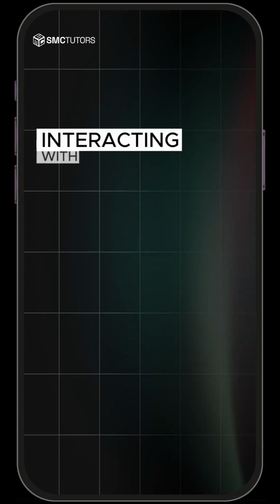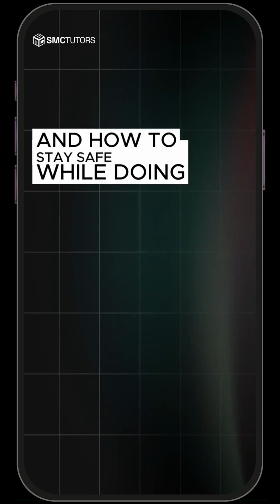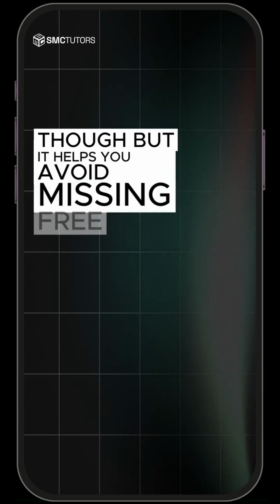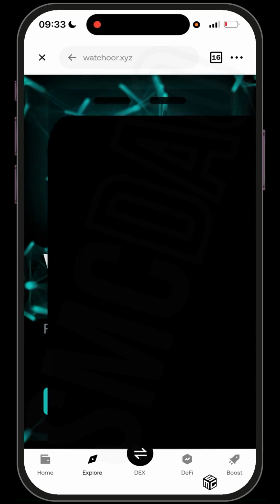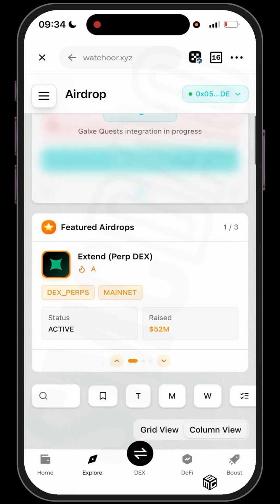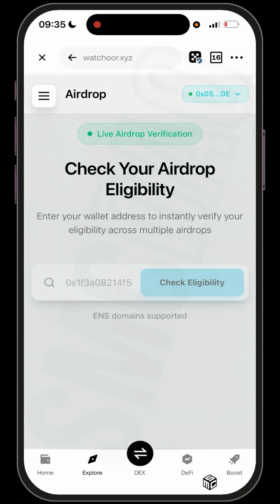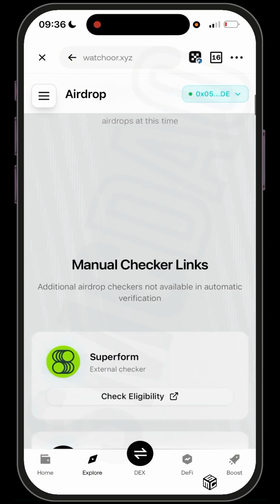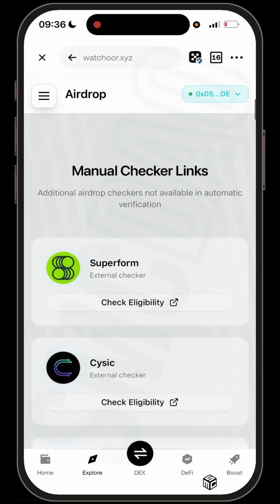How to use Watchoor Airdrop Checker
What if you could instantly see every airdrop, reward, or claimable token hiding in your wallet without digging through dozens of sites? This video shows you how to use Watchoor.xyz, a powerful airdrop scanner that checks your eligibility across multiple Web3 projects — all from one dashboard.

Timestamps:
0:00 – 0:20 → Intro — Ever used dozens of dApps but forgot to check if you earned an airdrop? Watchoor solves that.
0:20 – 0:48 → Channel Support Reminder — Support the channel by purchasing the Wiki Cat educational token on BSC.
0:48 – 1:23 → What is Watchoor? — A dashboard that scans your wallet for potential airdrops, claimable rewards, and pending tasks.
1:23 – 1:39 → Getting Started — Open your OKX Web3 wallet and visit watchoor.xyz.
1:39 – 2:04 → Security Tip — Always confirm the official URL to avoid phishing or fake sites.
2:04 – 2:37 → Connecting Your Wallet — Demonstration of connecting an OKX wallet to Watchoor securely.
2:37 – 3:14 → Dashboard Overview — Explore features like daily missions, featured airdrops, and latest campaigns.
3:14 – 3:47 → Example Airdrops — View trending campaigns such as Liminal, HyperLiquid, Thrive, and Ritual.
3:47 – 4:12 → Airdrop Checker Tool — Use the Airdrop Checker to test your wallet address for eligibility.
4:12 – 4:30 → Eligibility Results — Understanding results when no active airdrops are available.
4:30 – 5:15 → Manual Airdrop Checkers — Access direct links to project-specific eligibility pages from within Watchoor.
5:15 – 5:40 → Security Practices — Revoke unused permissions via Revoke.cash and never connect main wallets to unverified sites.
5:40 – 6:05 → Final Thoughts — Watchoor is a discovery tool, not a guarantee — stay alert and protect your wallet.
6:05 – 6:20 → Outro — Like, comment, and subscribe to SMC Tutors for more crypto and Web3 tutorials.